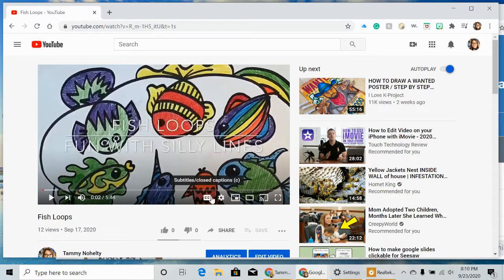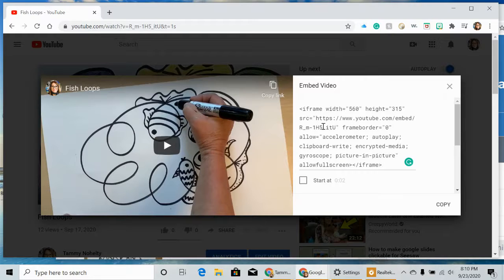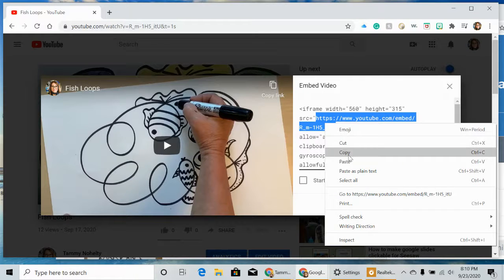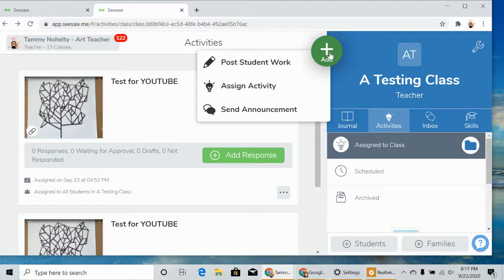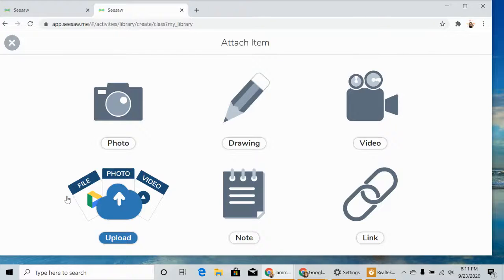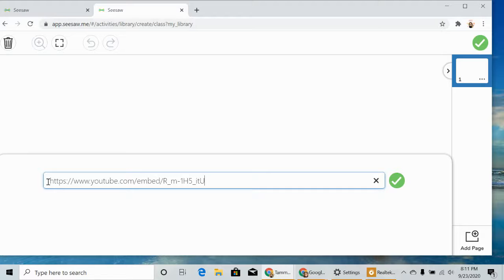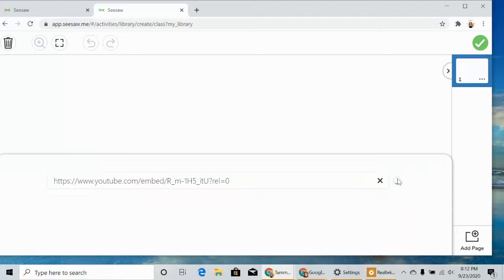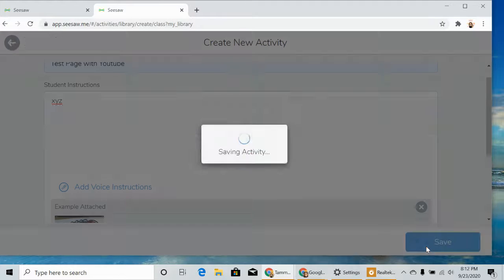Clean Youtube Videos for Kids